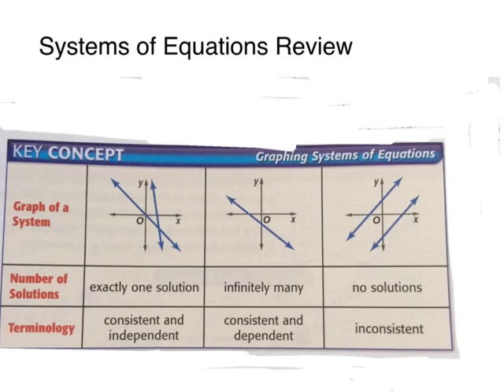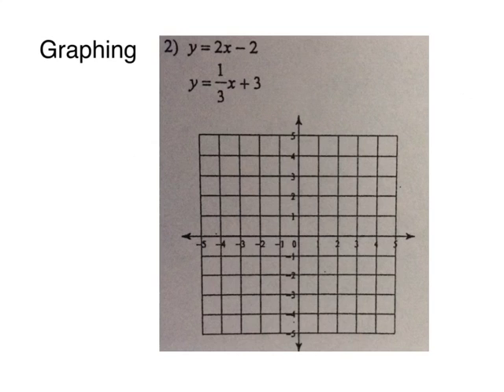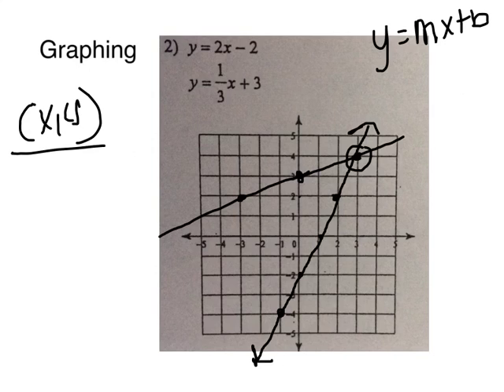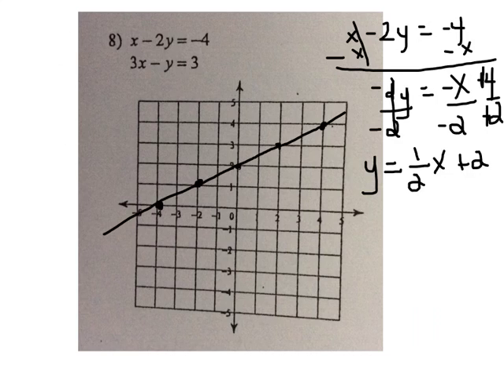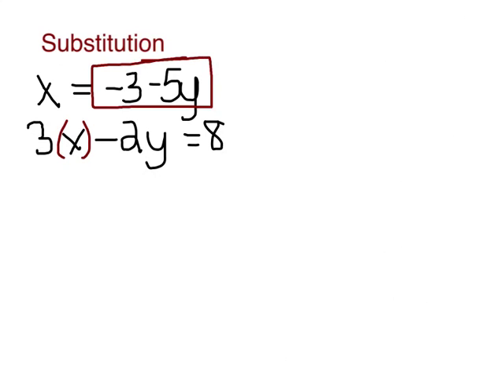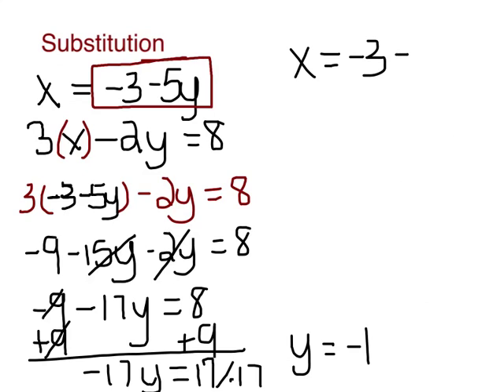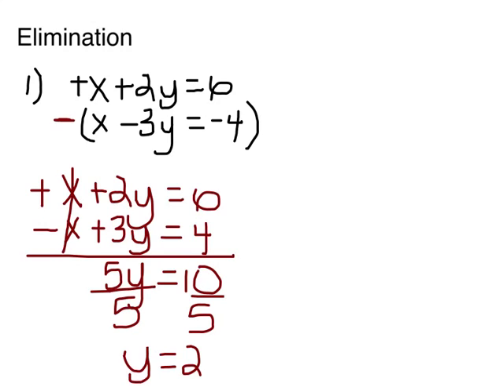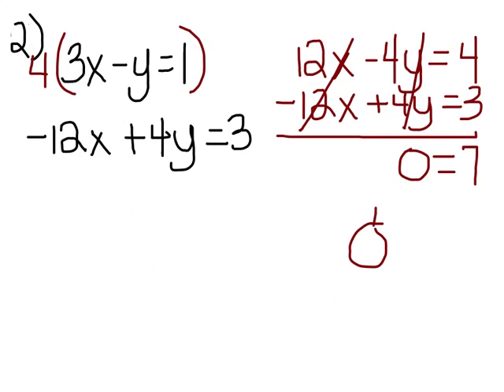Systems of Equation Review